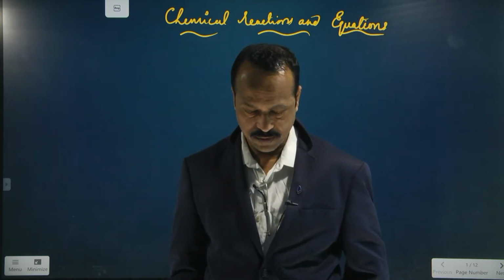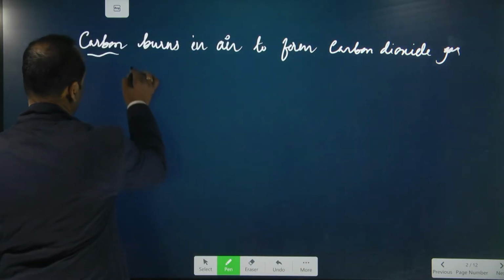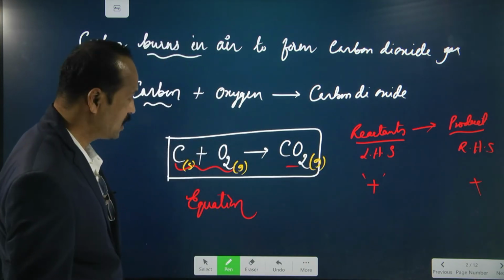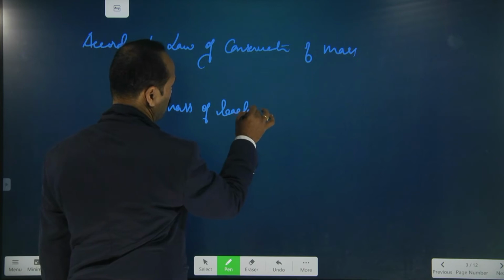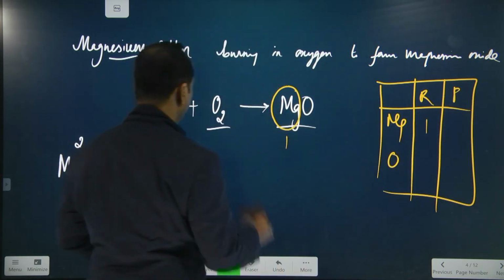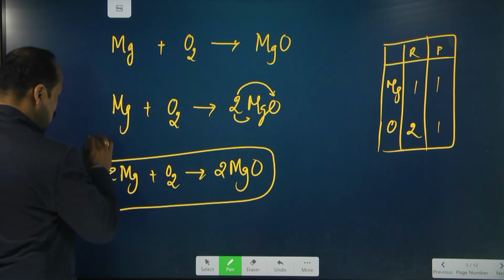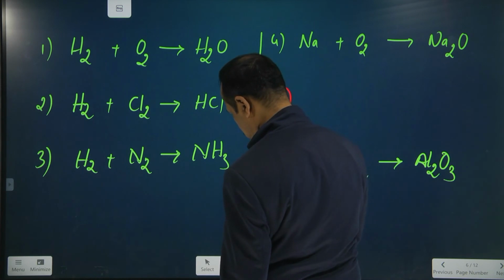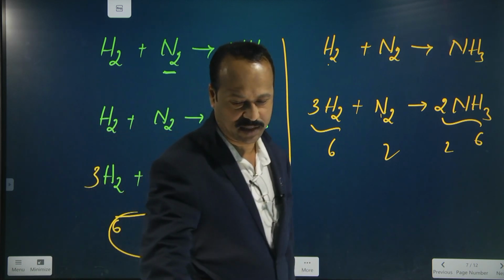IIT GRADE 9 CHEMISTRY Chemical reactions and equations